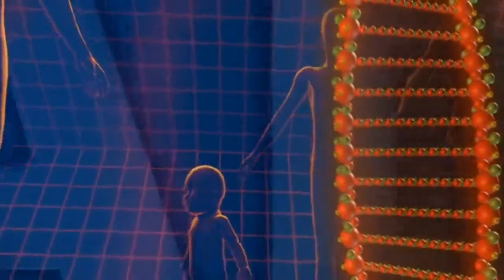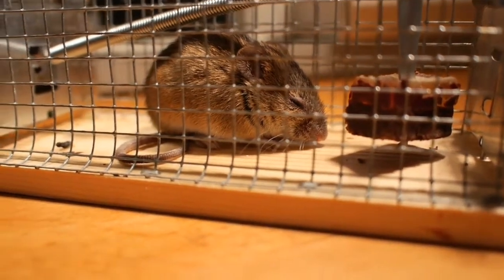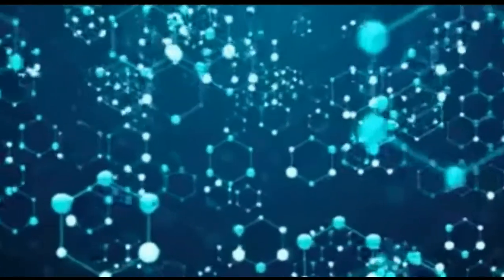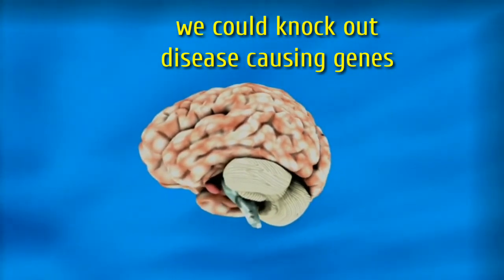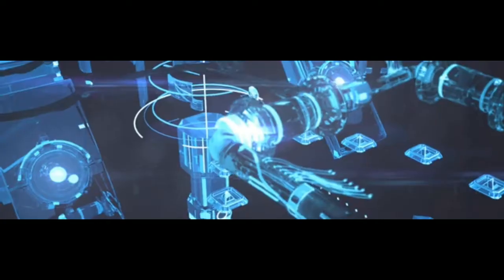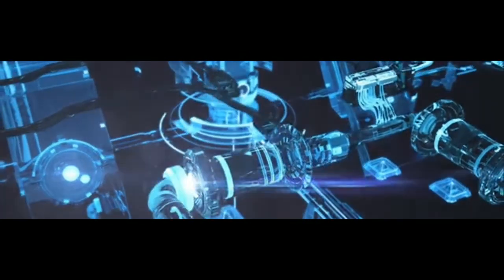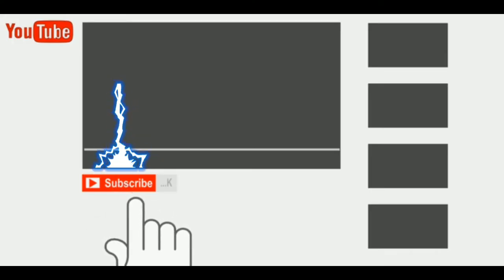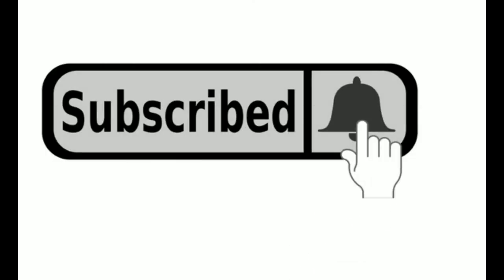Cure of Autism by CRISPR gene editing technology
Autism is a broad range of condition characterized by challenge in social skills, repetitive behavior, speech and non verbal communication. Every 200th born child is now suffering from autism.
Researchers delivered the DNA cutting called CAS9 enzyme into the brain using the gold nano particle .the researchers were able to edit Gene for a neurotransmitter receptors and reduce the receptive behavior. reducing these exaggerated repetitive behavior in FXS mouse models demonstrate the potential application of this technique to other types of Autism for which the genetic cause is  known. CAS9 protein delivered into the brain to neutralize a gene and have therapeutic effect. even this technique can cure myriad condition. that's why CRISPR gene editing is called the future technology of mankind.